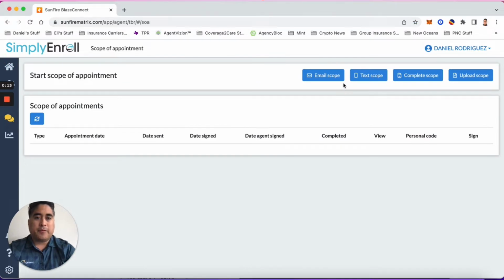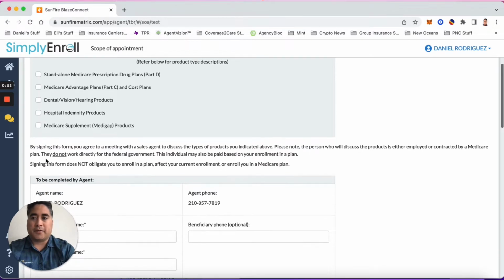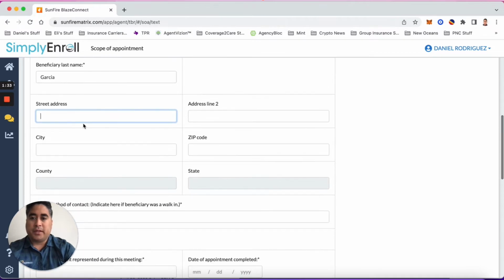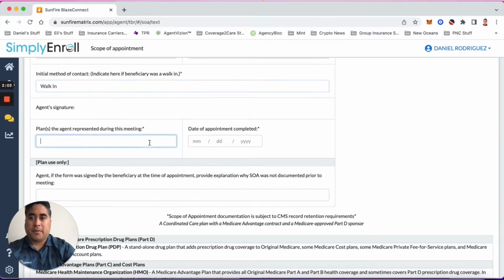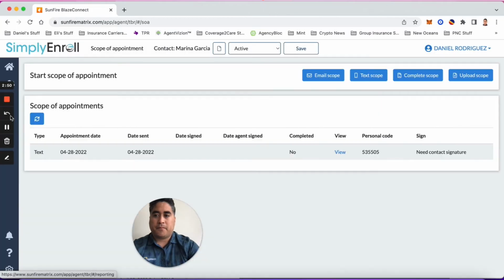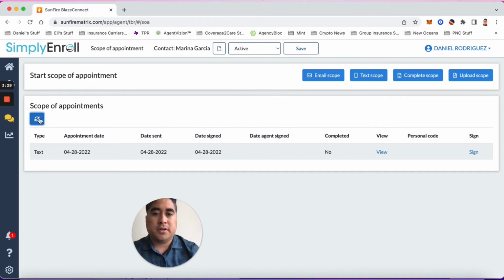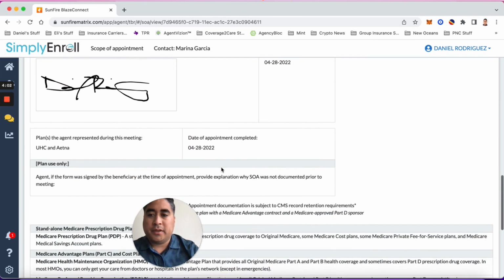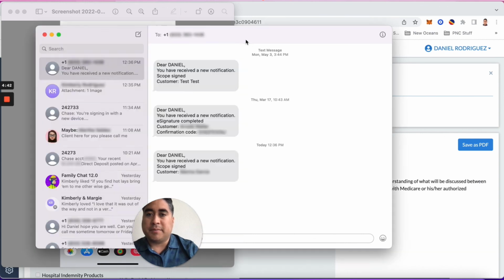How to Series: Simply Enroll Text Scope of Appointment Feature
Need to get a Scope of Appointment (SOA) before talking Medicare. Have no fear with Coverage2Care Simply Enroll platform you can send it via text message.